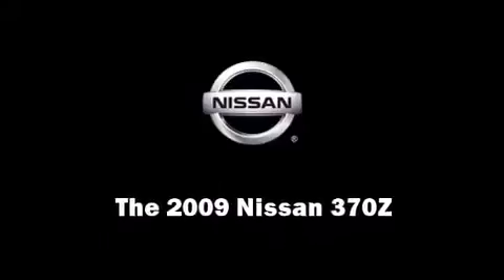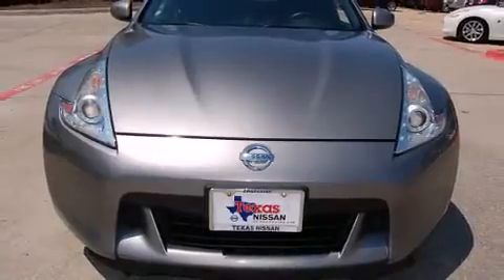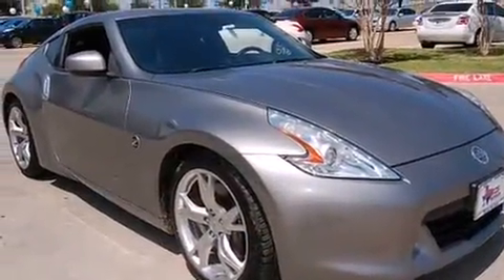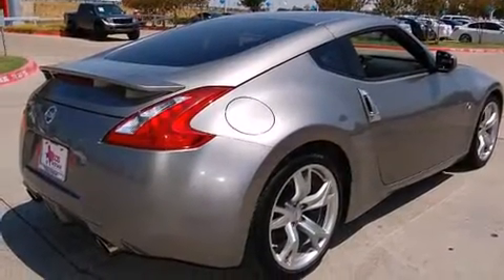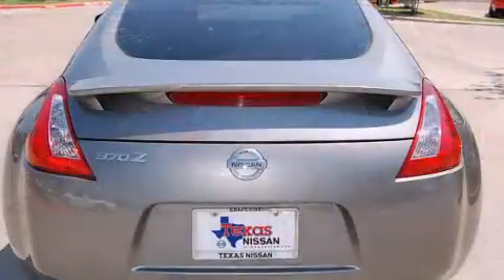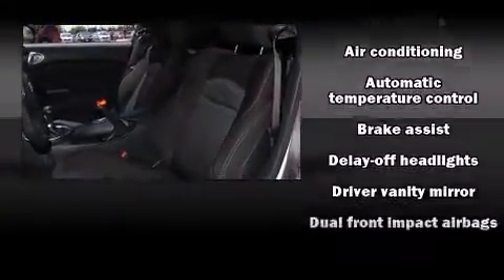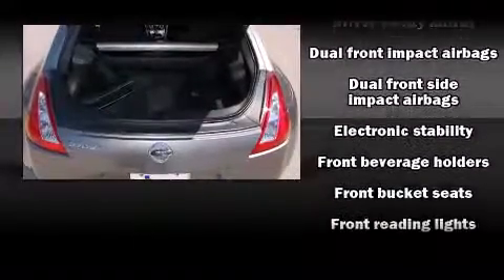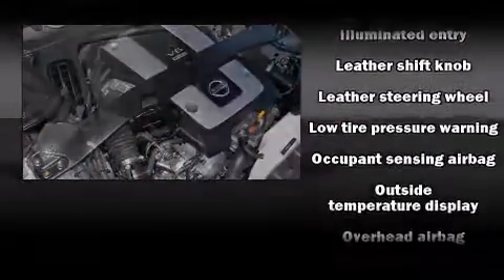2009 Nissan 370Z in Grapevine, TX 76051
Texas Nissan
1401 W State Hwy 114

This 2 door, 2 passenger coupe still has fewer than 30,000 miles! Nissan made sure to keep road-handling and sportiness at the top of it's priority list. Under the hood you'll find a 6 cylinder engine with more than 300 horsepower, providing a smooth and predictable driving experience. Well tuned suspension and stability control deliver a spirited, yet composed, ride and drive Nissan infused the interior with top shelf amenities, such as: a leather steering wheel, a trip computer, front bucket seats, power door mirrors, remote keyless entry, cruise control, and more. With high intensity discharge headlights illuminating your path, you'll always appreciate maximum visibility. Audio features include a CD player with AM/FM radio, and 4 speakers, providing excellent sound throughout the cabin. Take assurance in side curtain airbags, providing head protection in the event of a severe collision. Our knowledgeable sales staff is available to answer any questions that you might have. They'll work with you to find the right vehicle at a price you can afford. Stop by our dealership or give us a call for more information.